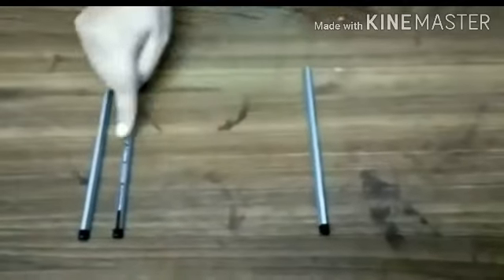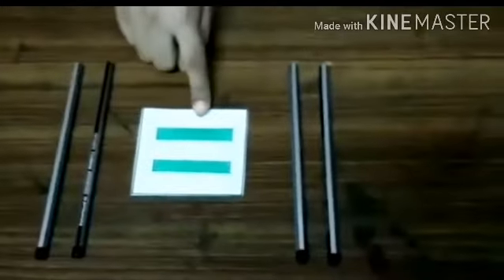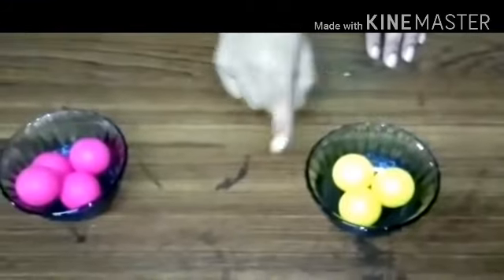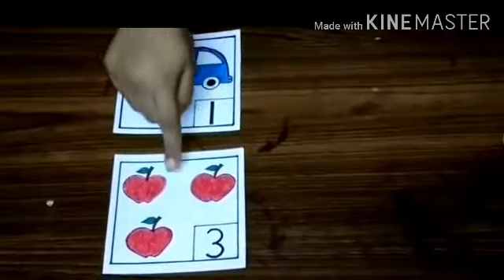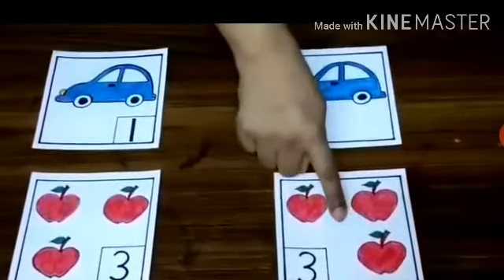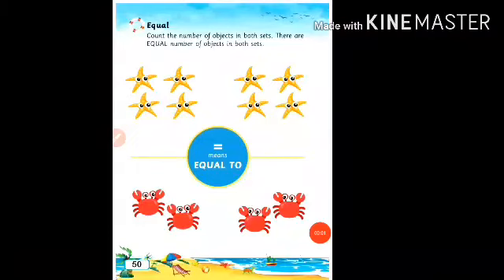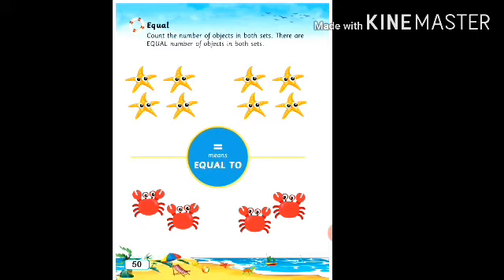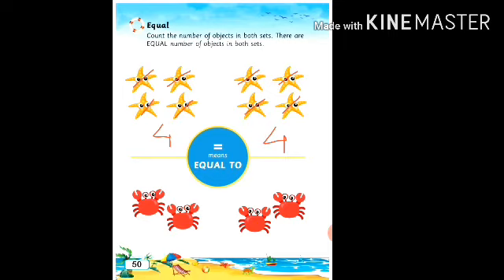VPDCPS LKG MATH EQUAL